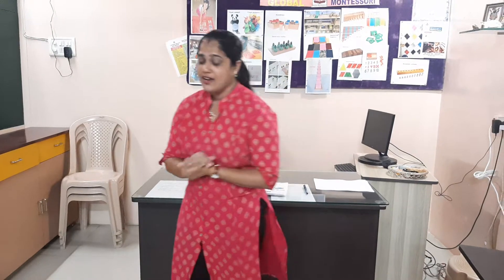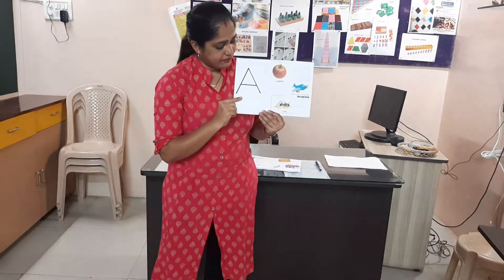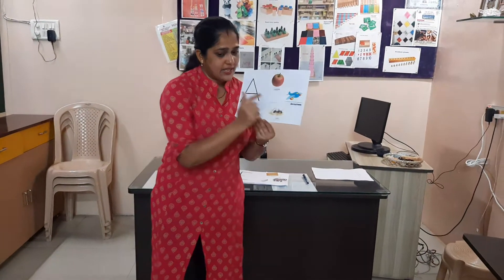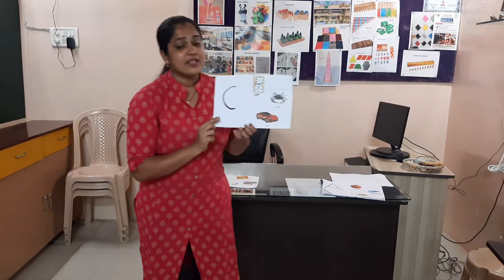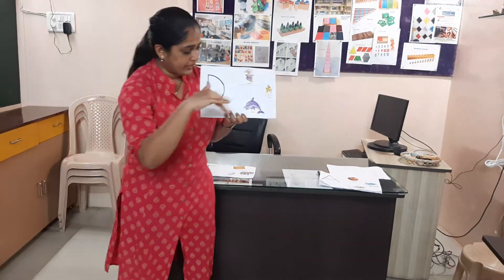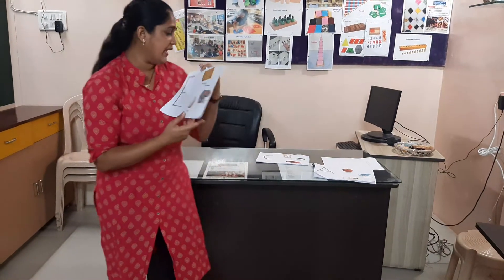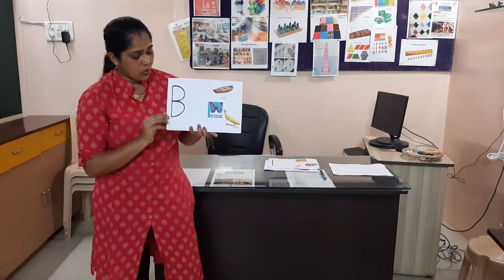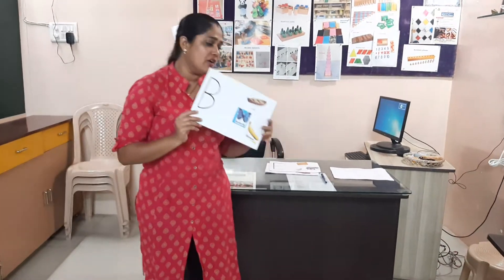How to teach alphabets?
FOR  NTT  TEACHERS
Diploma in Nursery Teacher Training or short form for NTT is a 1-year diploma course The course aims at improving the overall quality of education at the pre-primary level and improving the quality of education. The NTT students are trained in areas like child education, teaching methodology, nursery level subjects & communication.
The videos might be very helpful to mothers and teachers for learning and teaching. For teacher How to prepare for demo class
Motivated and jobs related helpful and informative videos for all the students.
This NTT course is for how to become a primary school teacher and it is useful for mothers also for getting guidelines for teaching their own kids with a proper manner of teaching.
For mothers:
The children under the age group of 1 to 6 years are supposed to get growth and expansion in the field of school academics as preschoolers. To afford the holistic development akin to cognitive, social, expressive, and interacting skills or in general, the development of the kids counting with a variety of maturity and knowledge in a child-like considerable, emotional, exciting, mental, ethical, fine motor, gross motor, verbal communication, education, admiring, response, etc. with another individuality build-up at this phase. To promote an intelligence of self-determination and an optimistic personal likeness in the general public also grow. To take care of acceptance and admiration intended for others in the course of the value for adults and love affection for the youngsters generate among the kids. Alphabet Animals and more preschool learning songs collection. Learn phonics and the alphabet, colors, counting, animals, and more! Lots of fun learning songs for young children. Sing along.